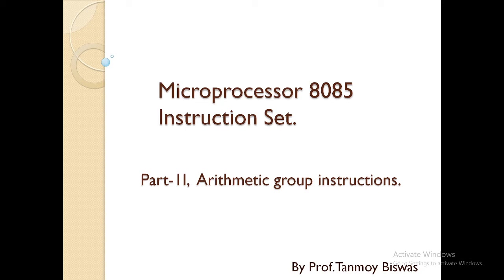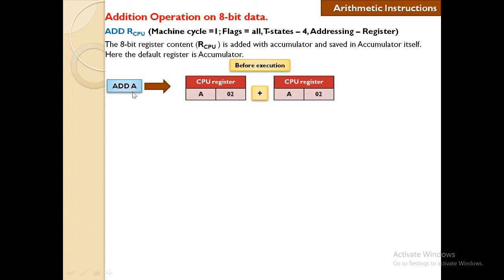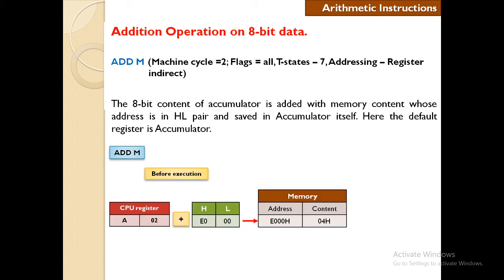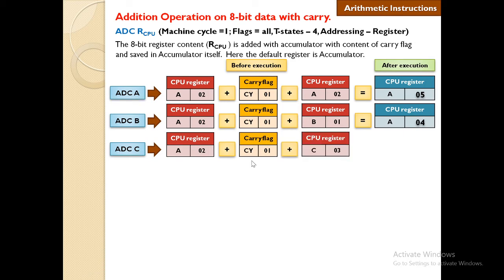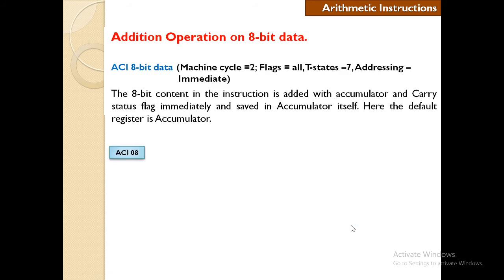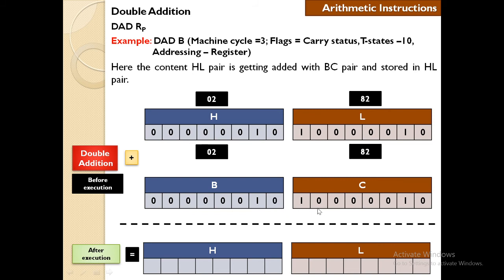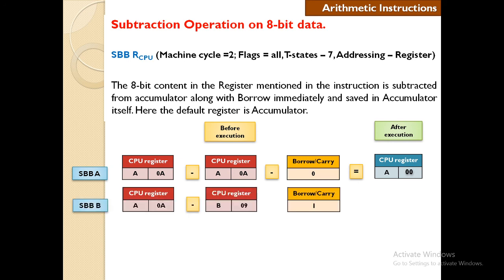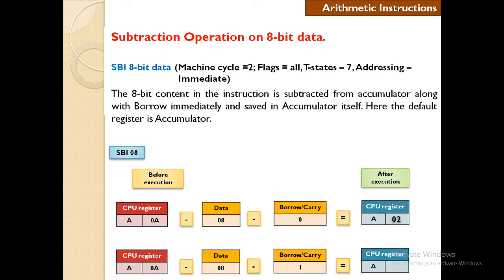Intel 8085 - Arithmetic group Instructions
Lecture video on Arithmetic group instruction - microprocessor 8085